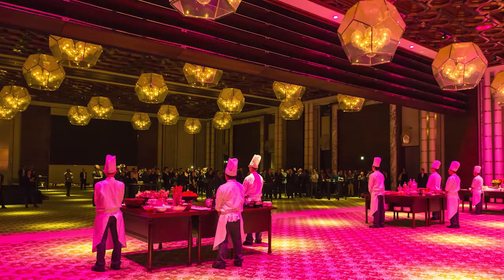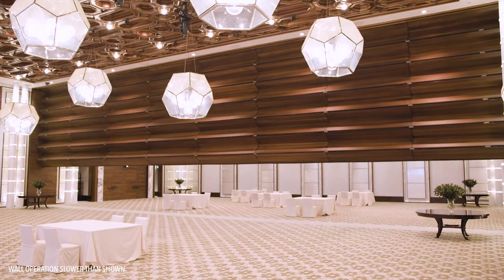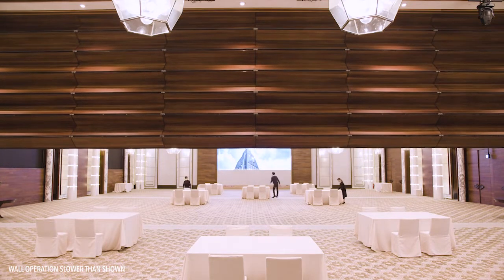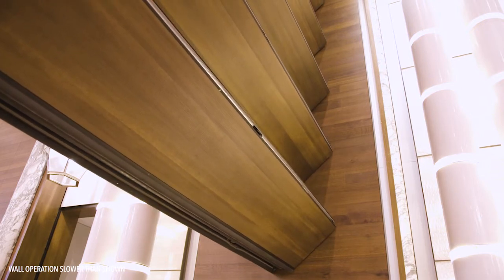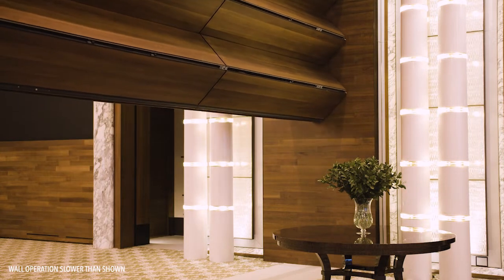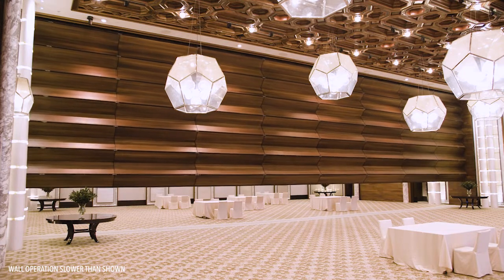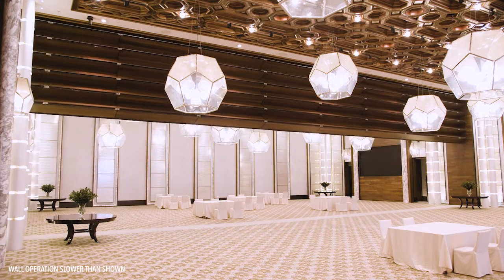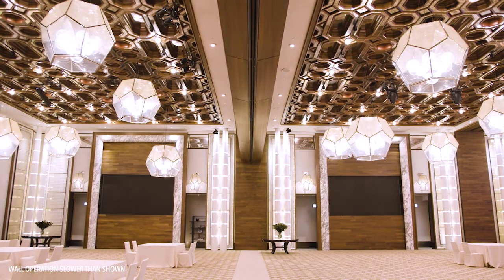Vivian Wan - Rosewood Hotel Hong Kong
Director of events of the Rosewood Hotel Hong Kong, Vivan Wan, discusses her experience with creating flexible space with Skyfold vertically folding retractable walls in the spectacular venue of the Rosewood ballroom.

About the Project:
The 1000 square meter (over 10,700 sq.ft.) Grand Ballroom at Rosewood Hong Kong embodies opulence and versatility. With a maximum capacity of 800 people, the pillarless ballroom is a luxurious and flexible venue designed for a variety of occasions, featuring carved limestone and fumed oak wood veneer paneling. Capable of dividing the grand ballroom in to 2 smaller rooms, a Skyfold wall is invisibly tucked away in the spacious ceiling. The Skyfold wall has a beautiful wood veneer finish that perfectly matches the surrounding ballroom walls.

Rosewood’s Skyfold wall is more than just an acoustic room divider—it’s a showpiece. Positioned as a unique selling feature for the hotel, the vertical motion of Skyfold allows clients and event planners to create a sense of mystery and impact when revealing a surprise hidden on the other side of the wall.

for our full line of products.

La directrice des événements du Rosewood Hotel Hong Kong, Vivan Wan, parle de son expérience de la création d'un espace flexible avec les murs rétractables à pliage vertical Skyfold dans le lieu spectaculaire qu'est la salle de bal du Rosewood.

À propos du projet :
La grande salle de bal de 1000 mètres carrés (plus de 10 700 pieds carrés) du Rosewood Hong Kong incarne l'opulence et la polyvalence. D'une capacité maximale de 800 personnes, la salle de bal sans pilier est un lieu luxueux et flexible, conçu pour une variété d'occasions, avec de la pierre calcaire sculptée et des panneaux de placage en bois de chêne fumés. La grande salle de bal peut être divisée en deux petites pièces grâce à un mur Skyfold dissimulé dans le plafond spacieux. Le mur Skyfold possède une magnifique finition en placage de bois qui s'harmonise parfaitement avec les murs environnants de la salle de bal.

La cloison Skyfold de Rosewood est plus qu'une simple cloison acoustique, c'est une pièce maîtresse. Positionné comme un élément de vente unique pour l'hôtel, le mouvement vertical de Skyfold permet aux clients et aux organisateurs d'événements de créer un sentiment de mystère et d'impact en révélant une surprise cachée de l'autre côté du mur.

Visitez pour découvrir notre gamme complète de produits.